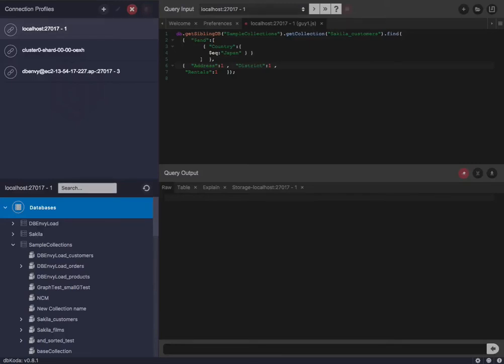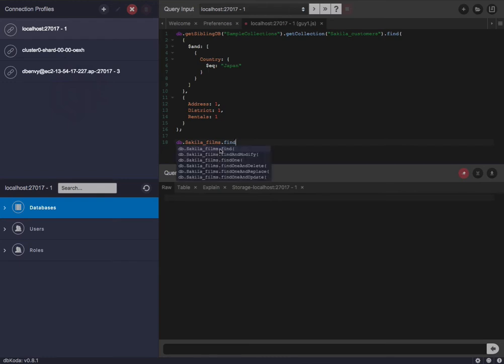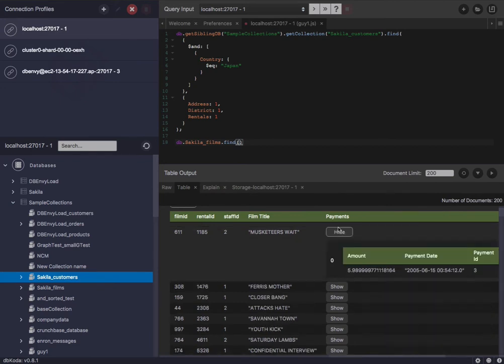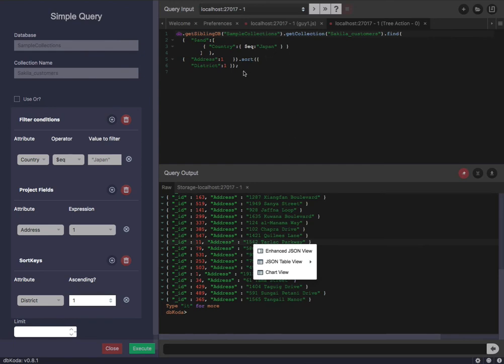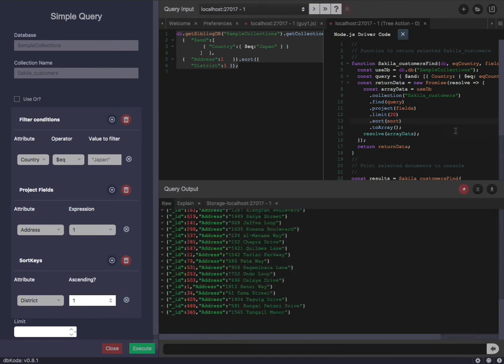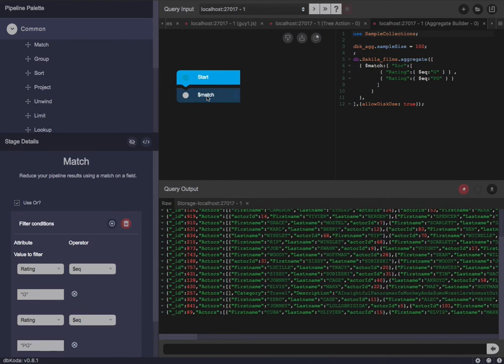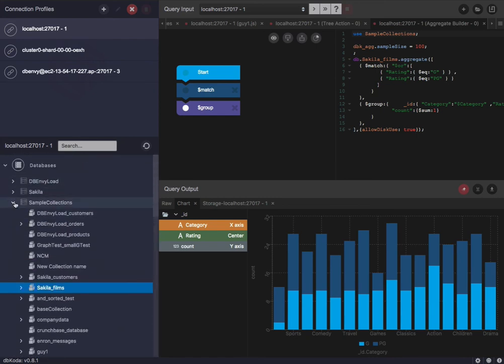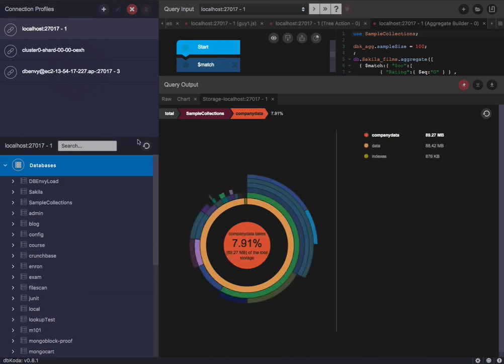Whirlwind Tour of dbKoda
In this 5 minute video, Guy Harrison CTO of dbKoda will show you the major features of dbKoda- an open source database development and admin tool, now available for MongoDB